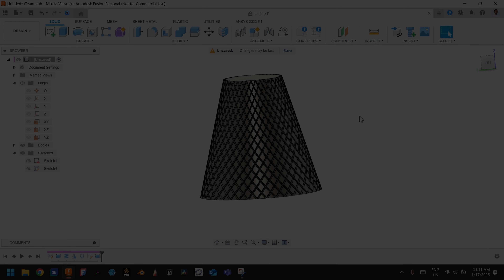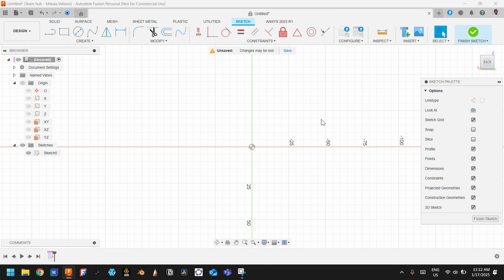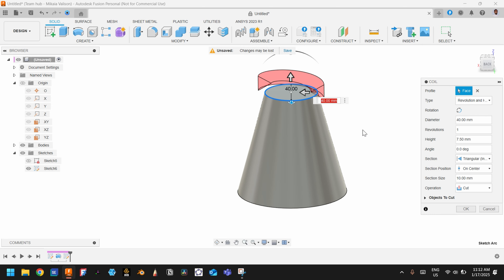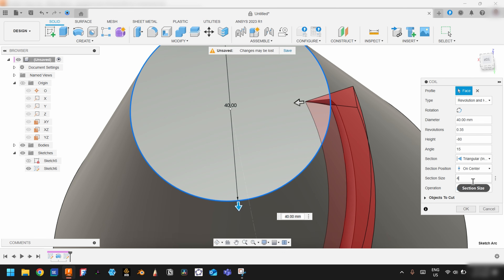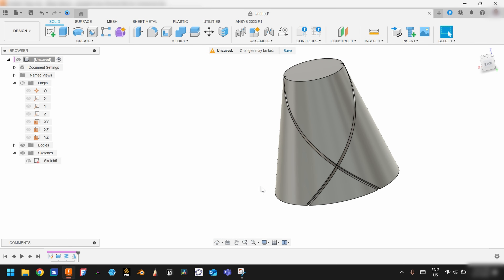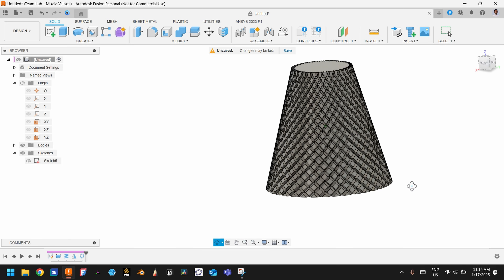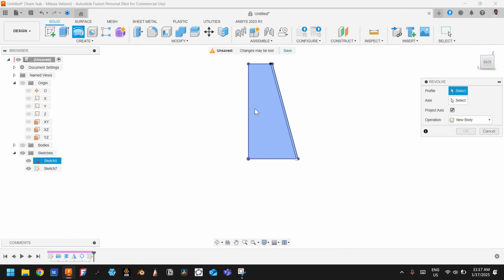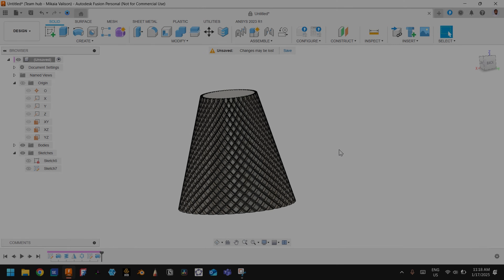Knurling on a Conical Surface in Fusion360 in 5 Minutes!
Creating a knurl has a big adavantages in appeareances and for gripping improvment.

And in this video, I will show you how quick you can create a knurl in a conical surface in Fusion360 by using "coil" commands, and tweaking all available option on it. Then use patterns to duplicate the profile from coil.

Fusion360 is a FreeCAD software with a limited function. But you can pay for more advanced commands and Fusion360 features.